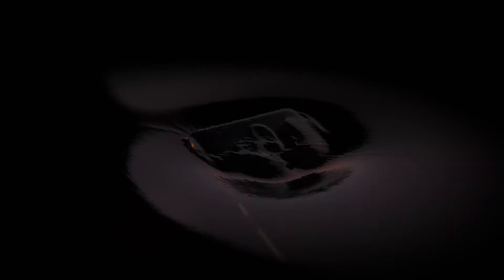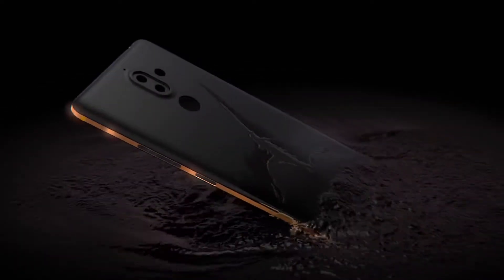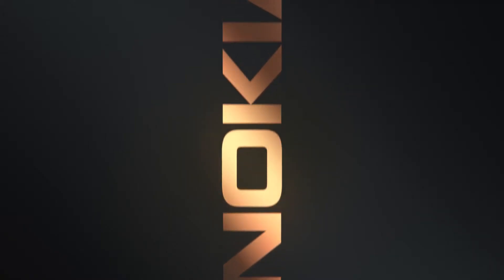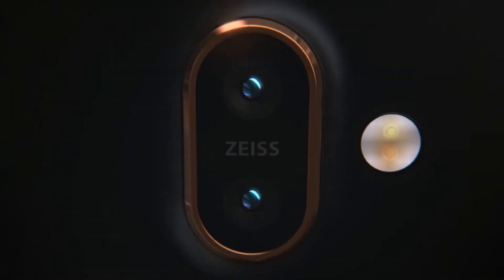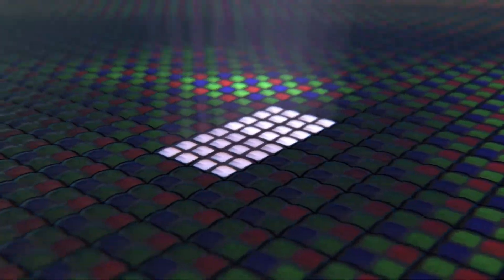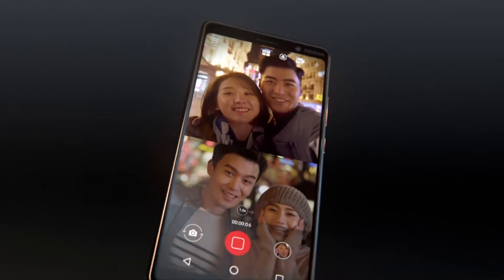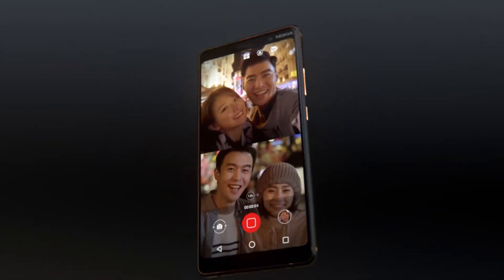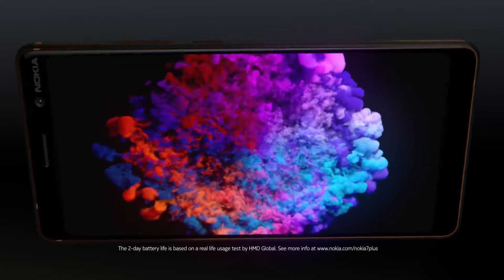The new Nokia 7 plus with Android One Official Video